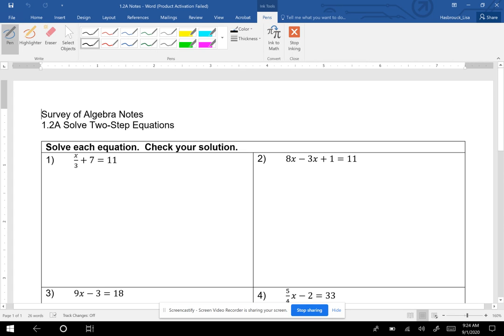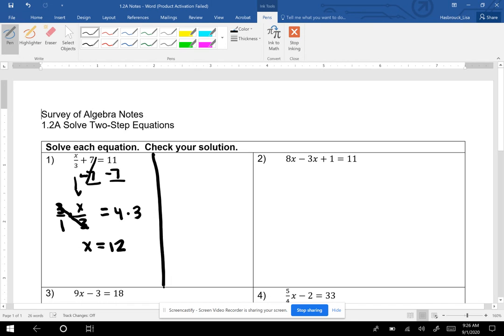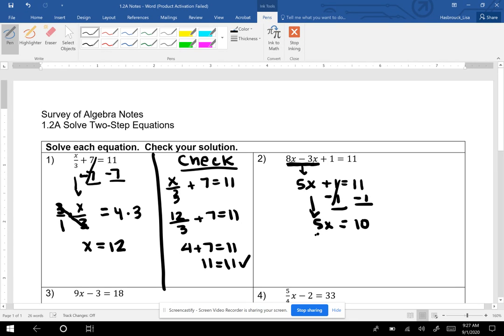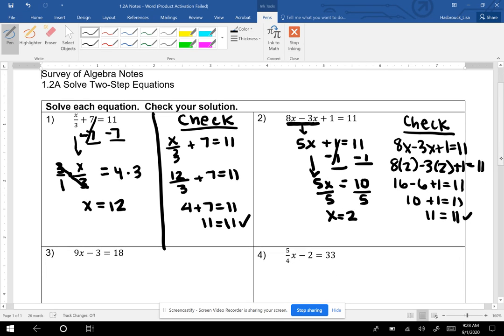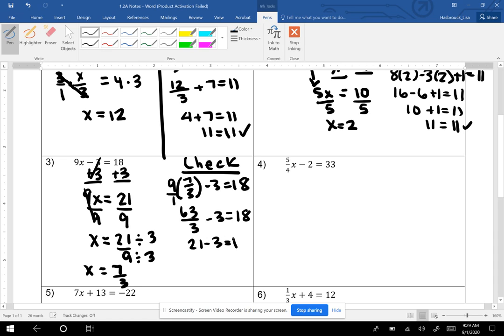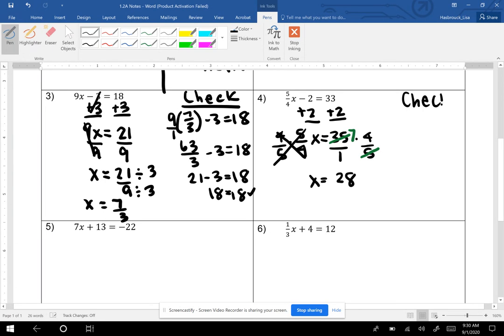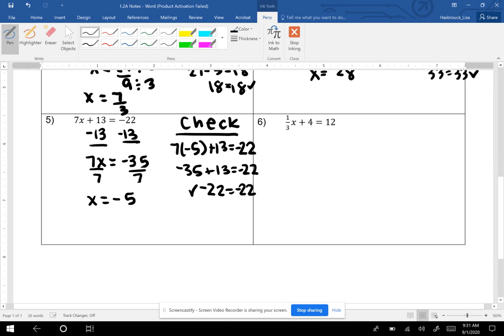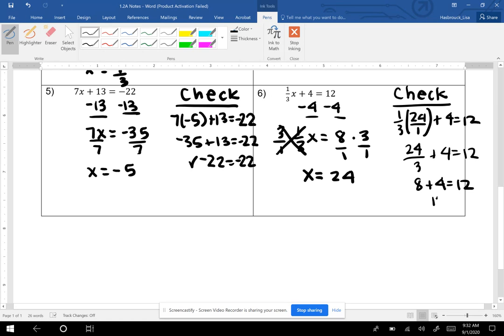1.2A Notes Survey of Algebra